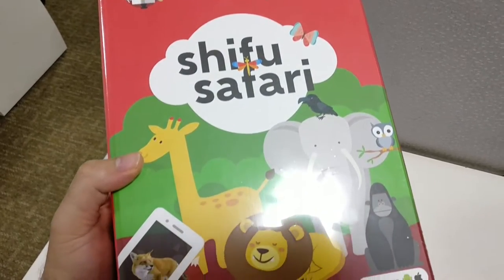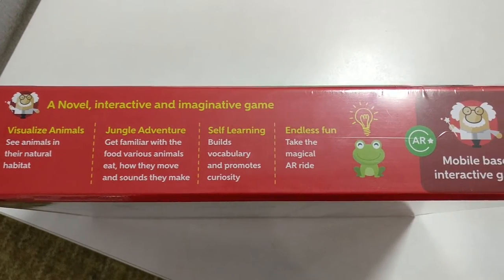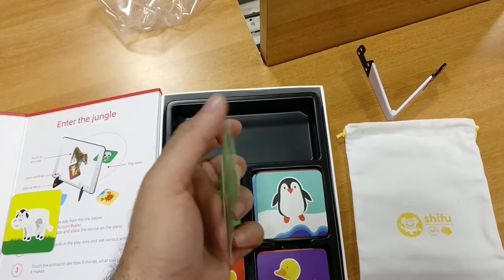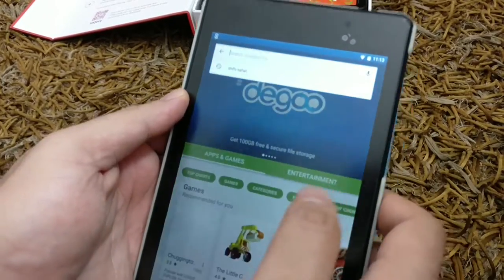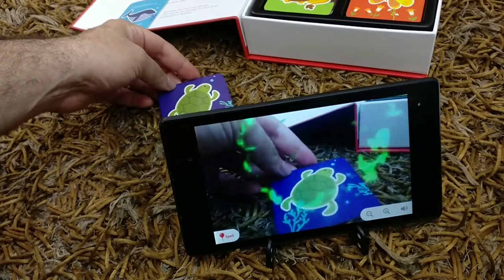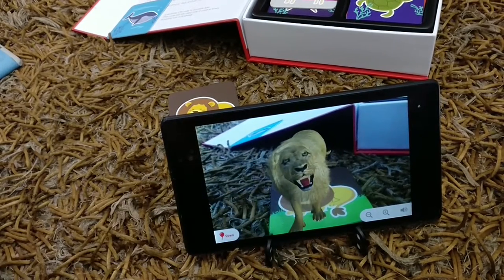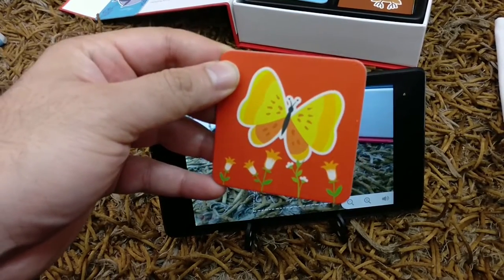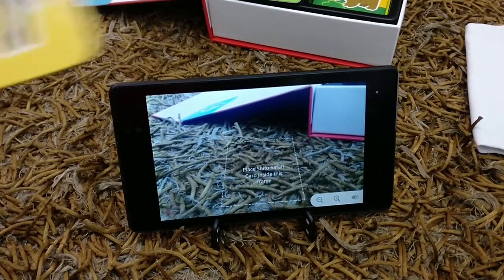Shifu Safari - Augmented Reality Learning Games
Shifu Safari is an interactive game for children of age 2-10 years, ensuring fun and learning at the same time. It works with all Android and iOS devices. Designed by early childhood experts and parents, Shifu Safari innovatively combines mobile devices and physical play.

Shifu Jobs
Links to Other Shifu Toys :
Shifu Space Reality
Shifu Cosmos Objects